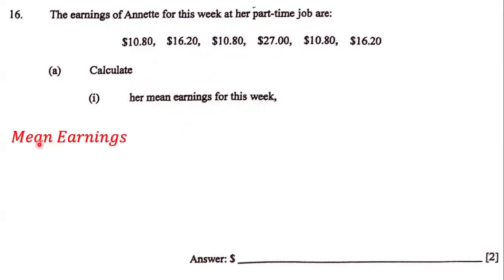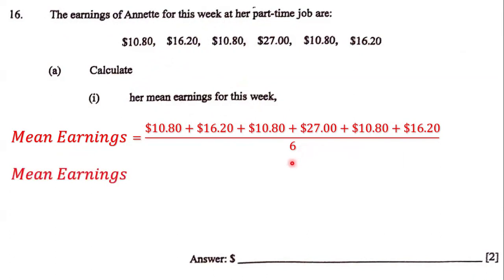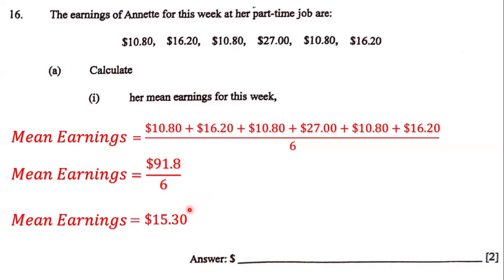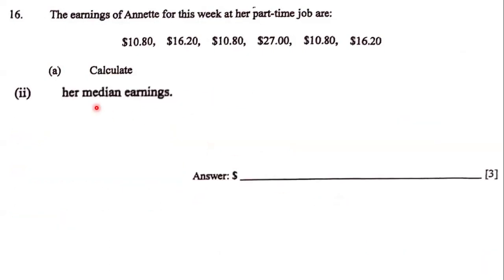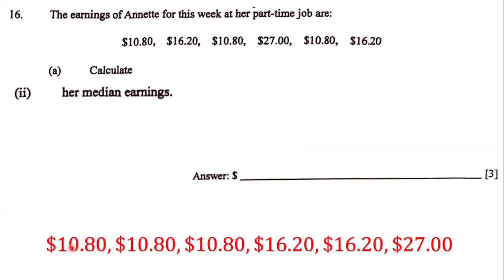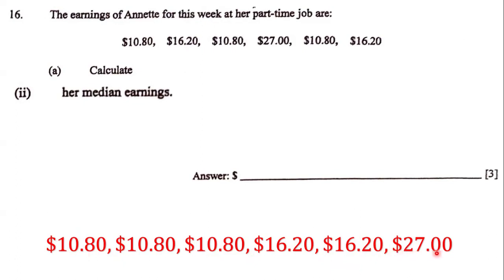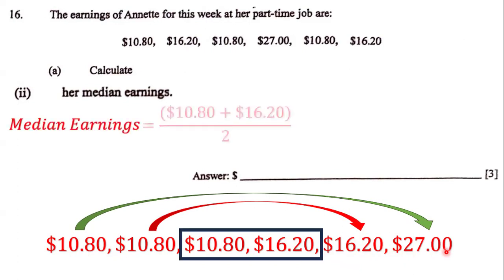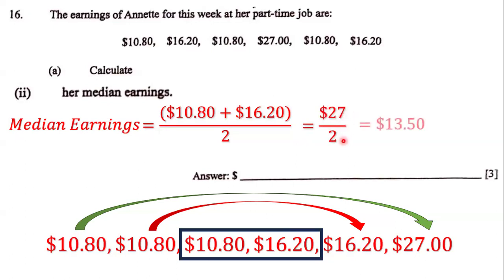Mean, Median, Mode, Range (3)